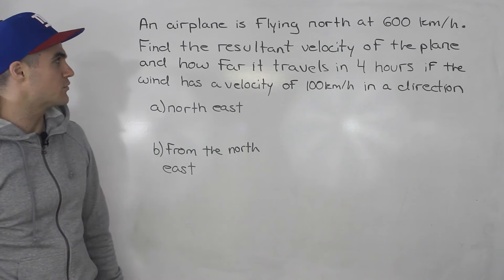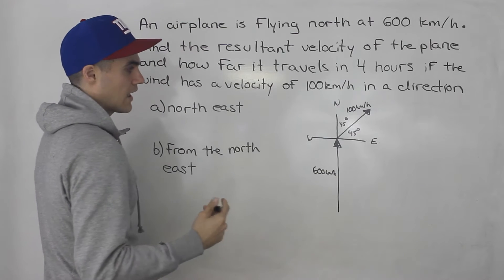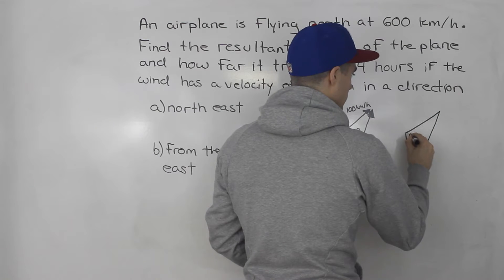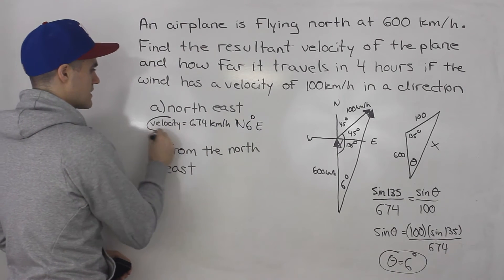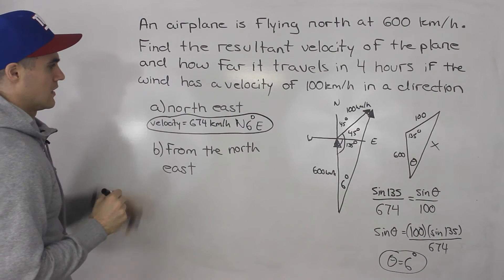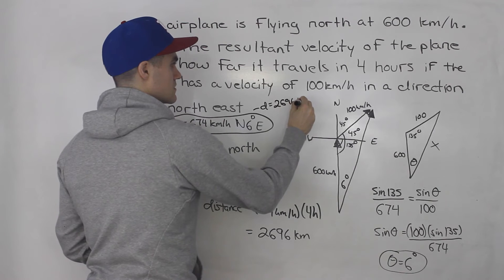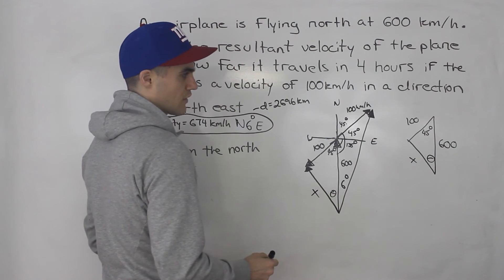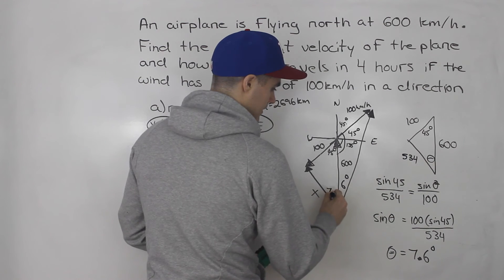MCV4U - Find Resultant Velocity and Distance Travelled - Grade 12 Ontario Calculus